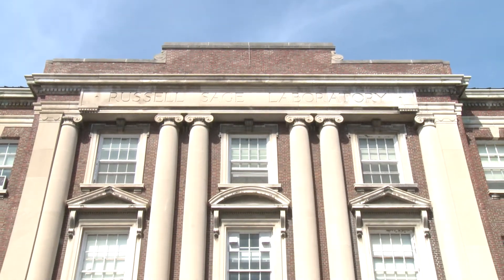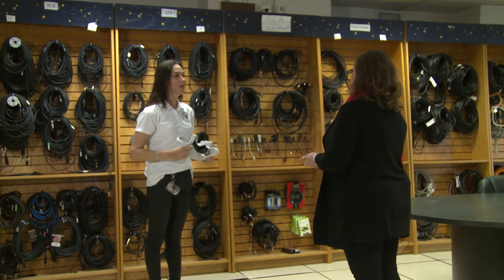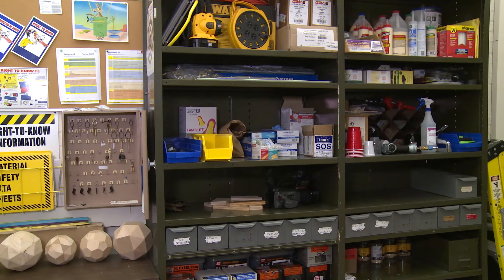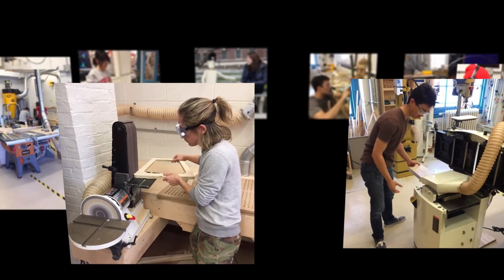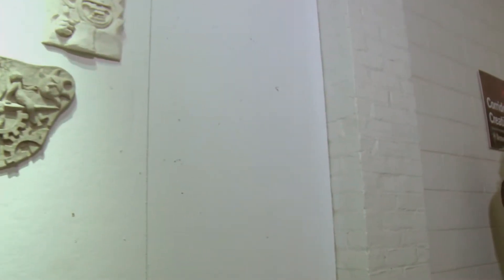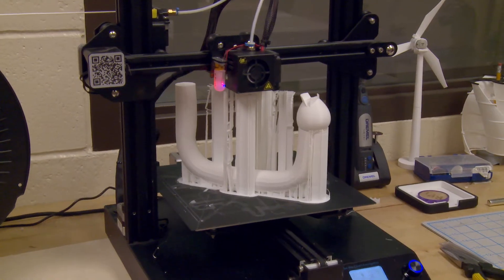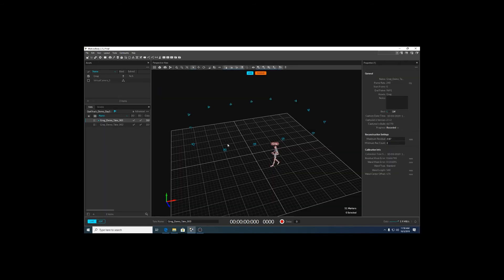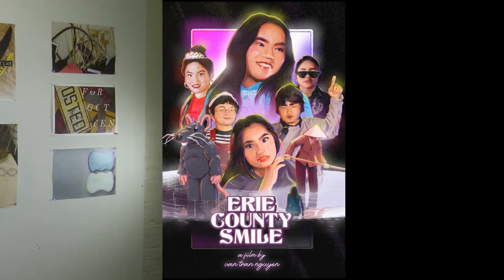Corridor of Creativity: School of Humanities, Arts, and Social Sciences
This is located in Russell Sage Laboratory.